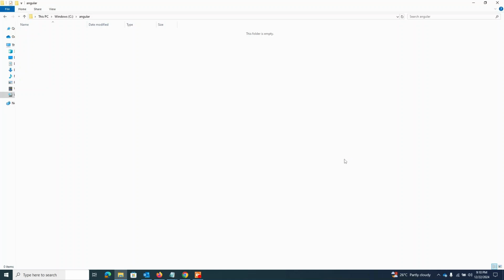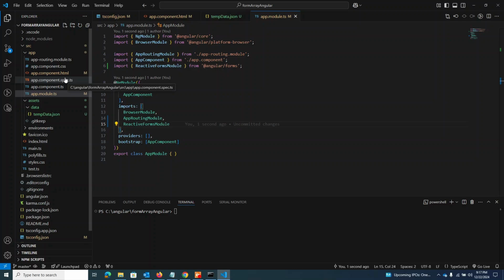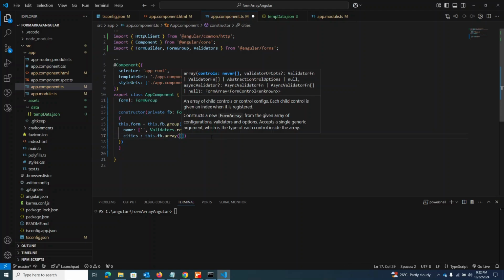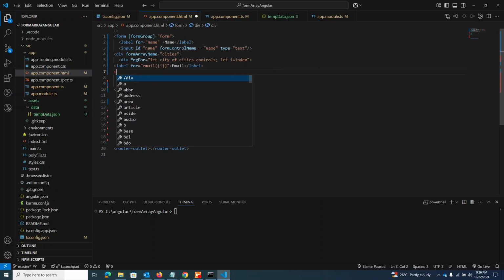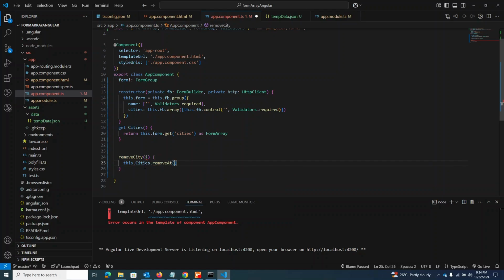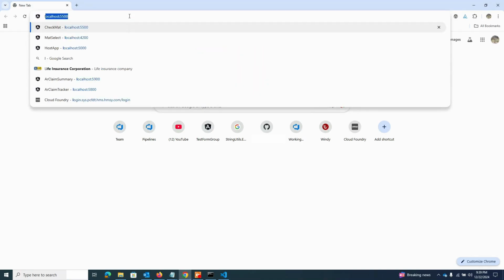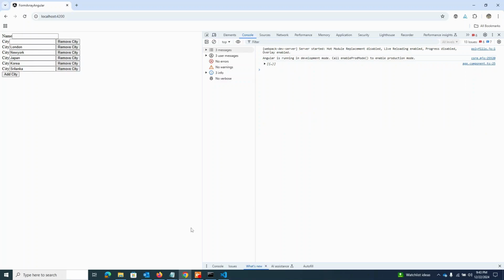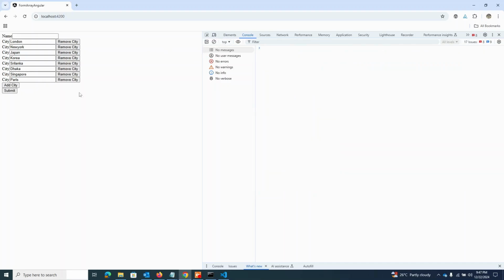Angular Form Array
The video on Angular Form Array